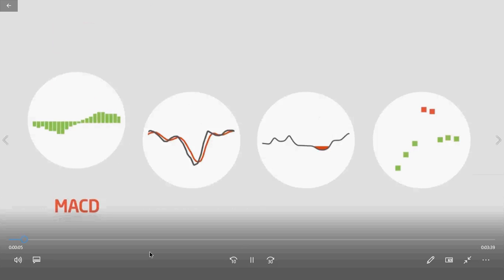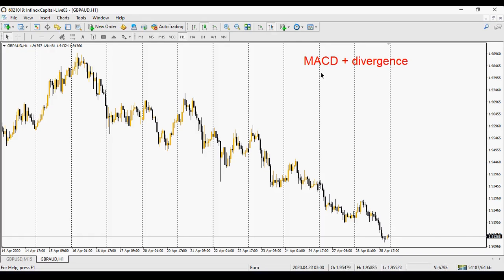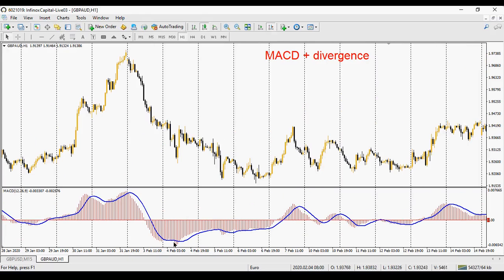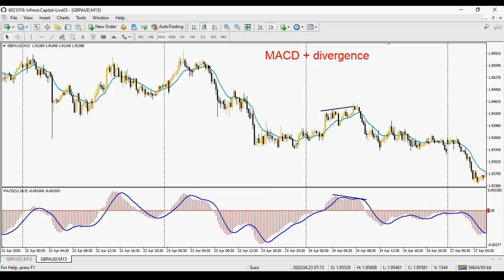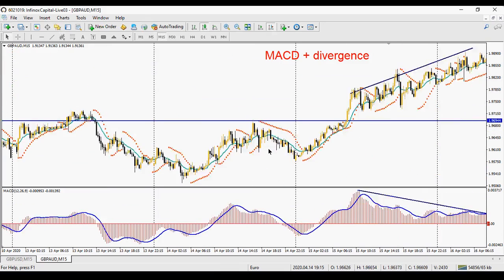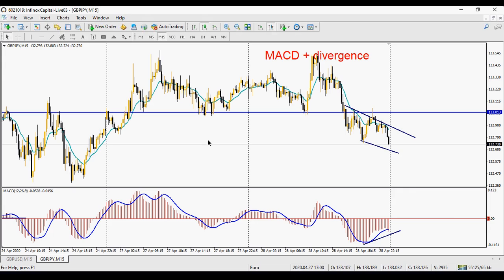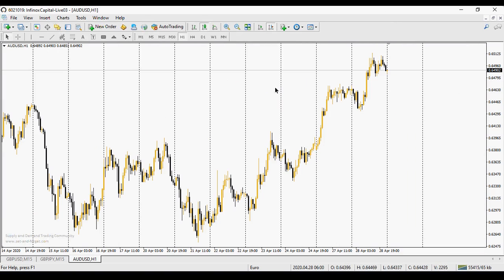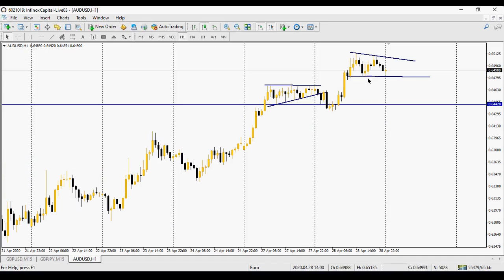DAY 19 FOREX MACD PLUS DIVERGENCE STRATEGY